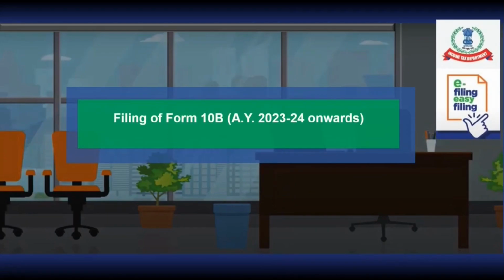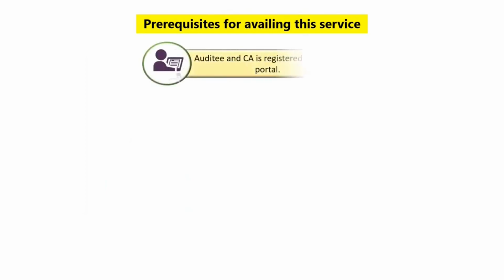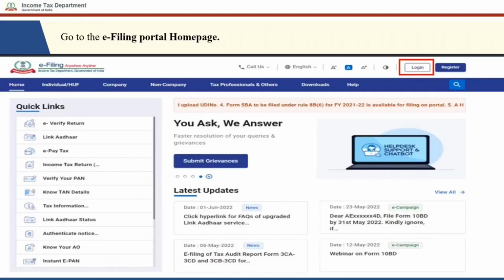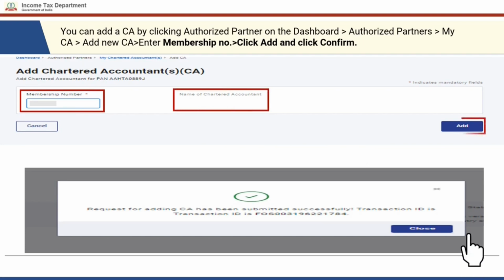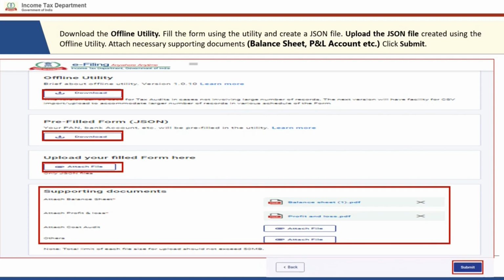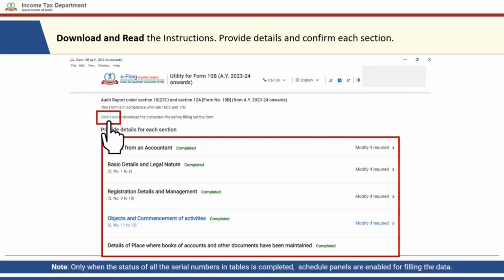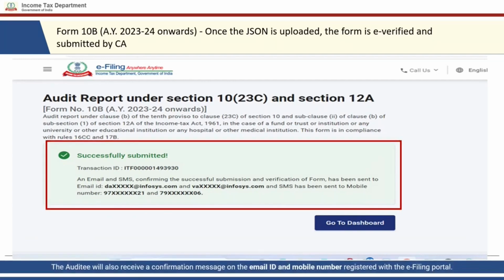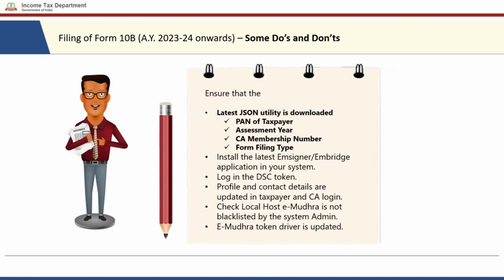How to file Form 10B | Credence Corporate Solutions